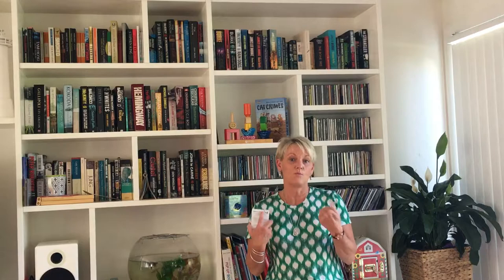How we teach the alphabet sounds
Using the Ants in the Apple cards in our tutoring centre at Starfish with Kirstie Wishart